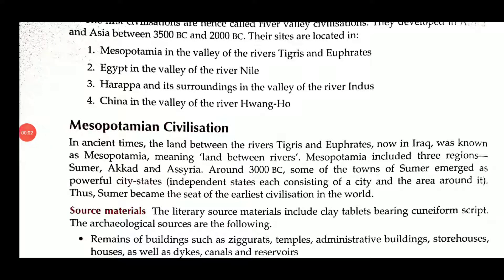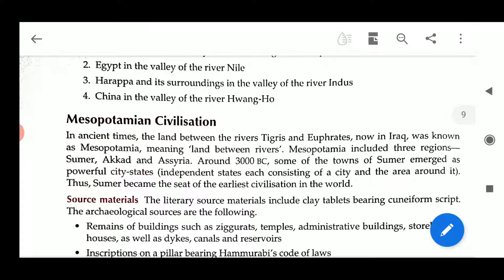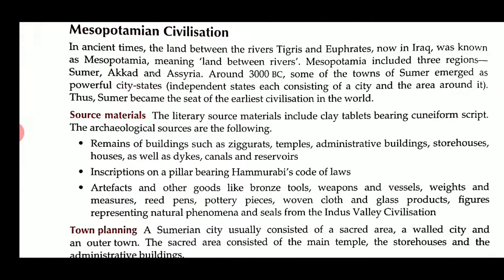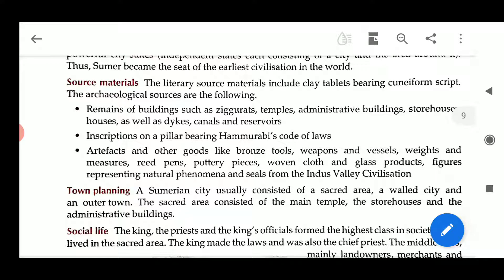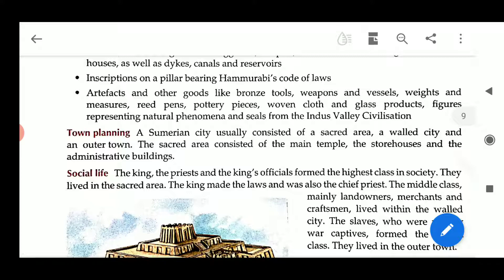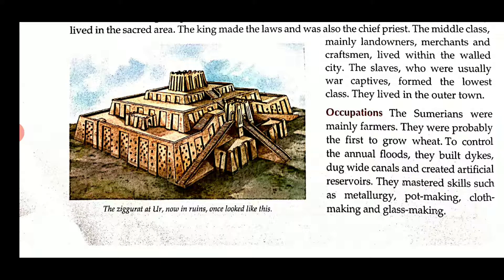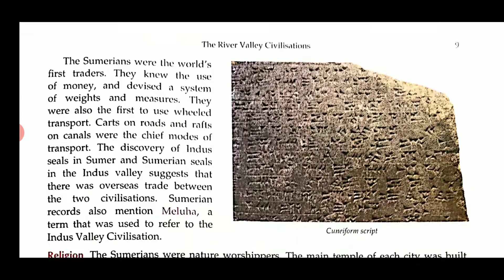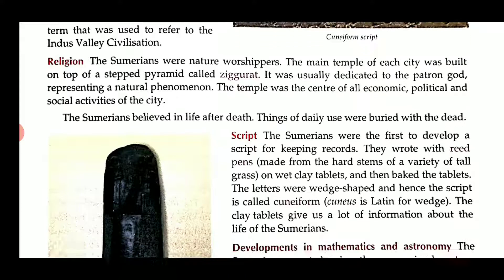class 6 B History civilisation 2nd